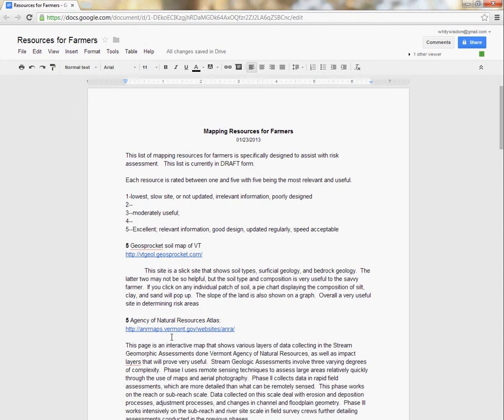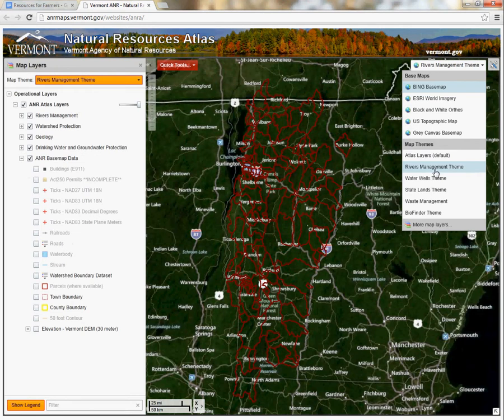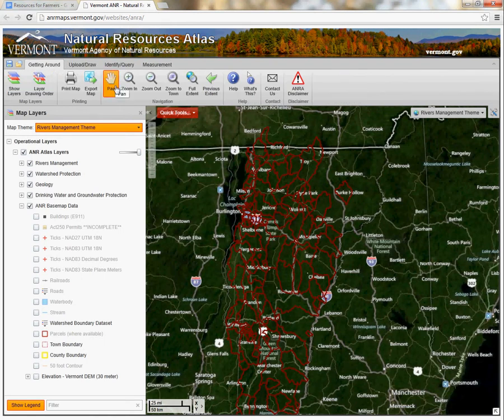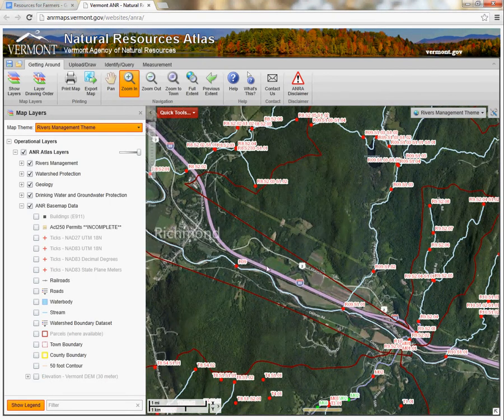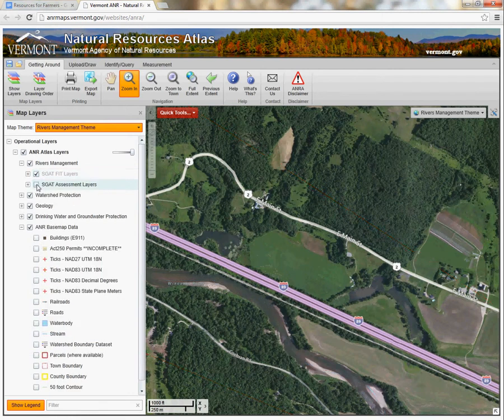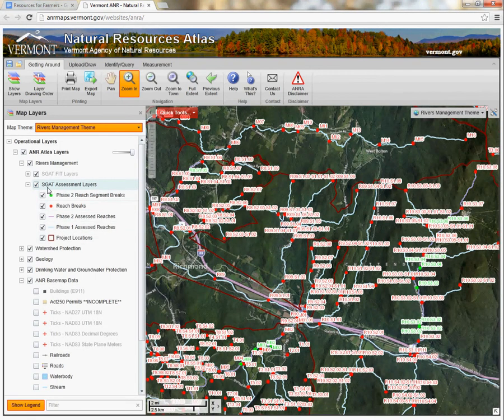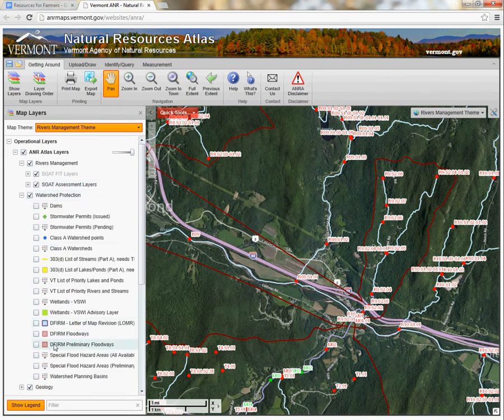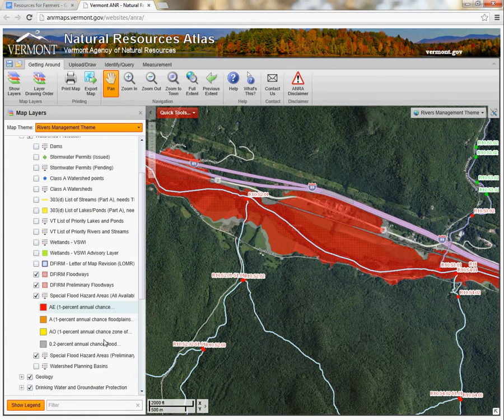NOFA_video_2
Introduction to Risk Assessment Mapping